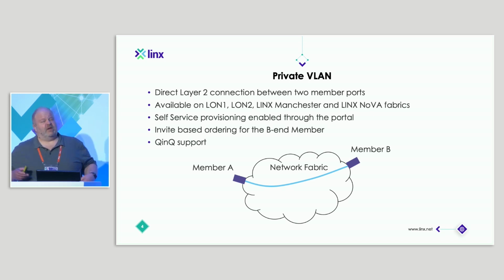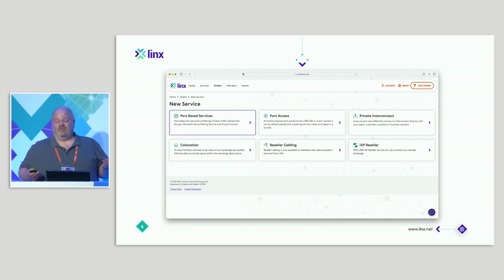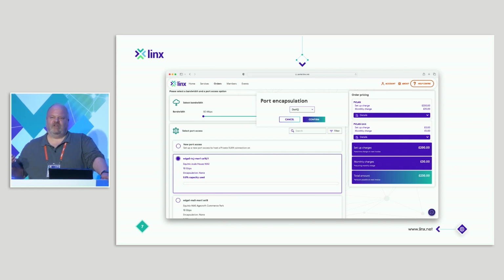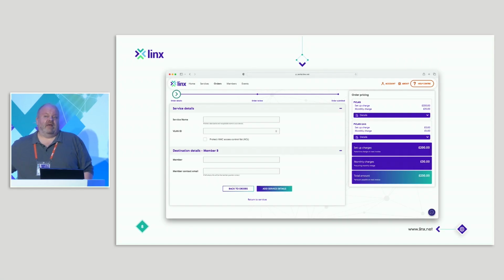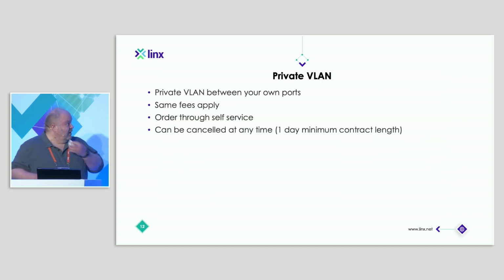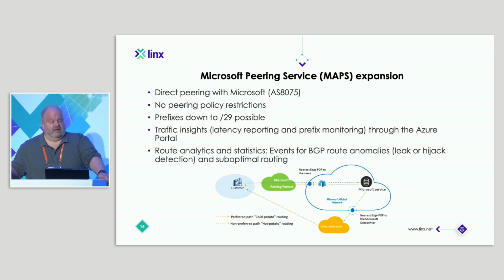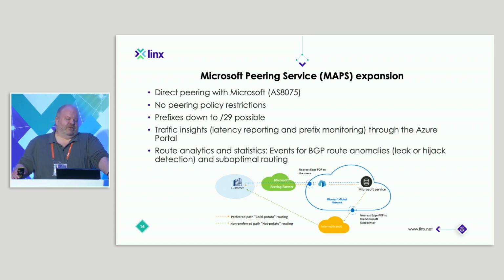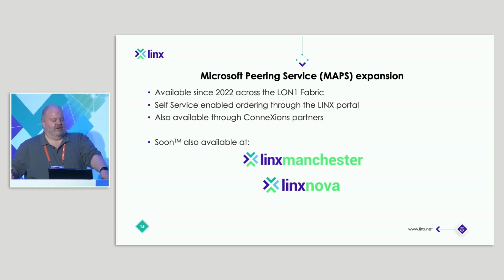LINX119: LINX Product Update (Mike Hellers)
Member portal improvements and the latest product developments